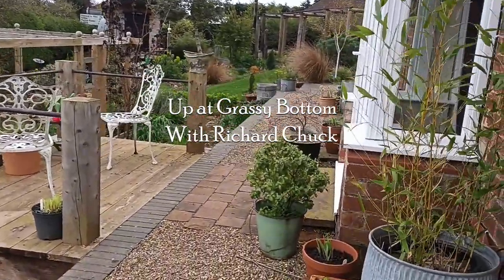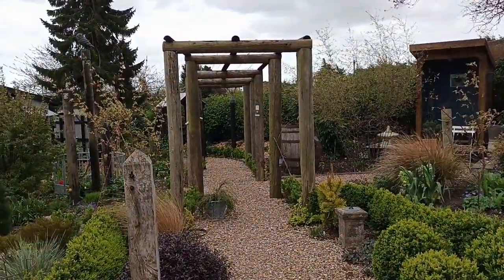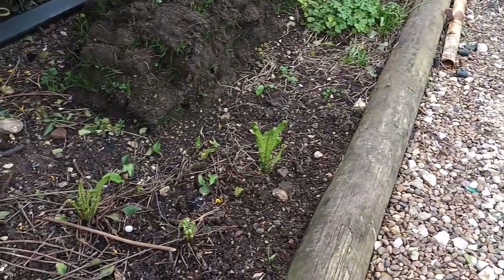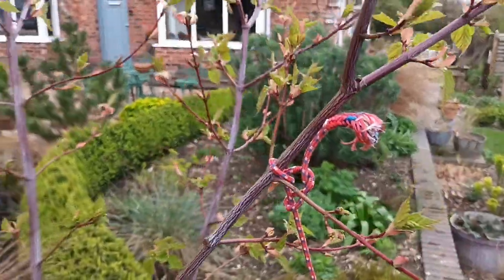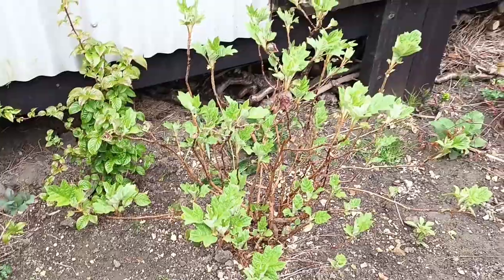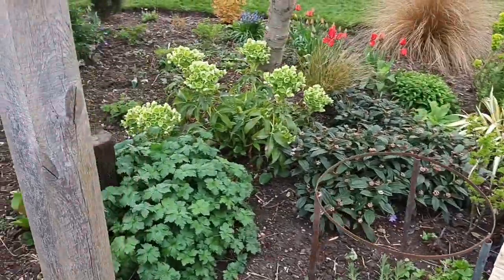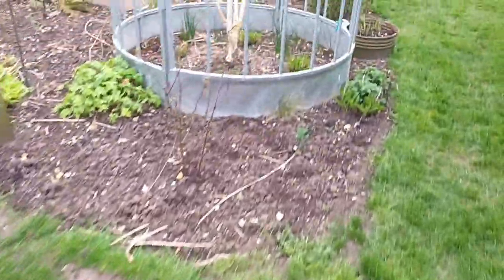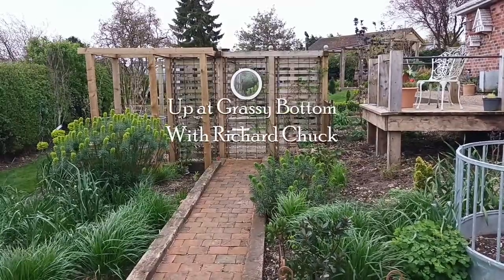The Garden in April 2024, a tour around the garden to see springs progress.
so I think spring is here, join me as I take a look through the garden.